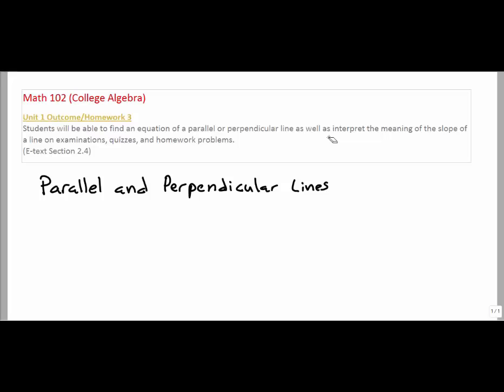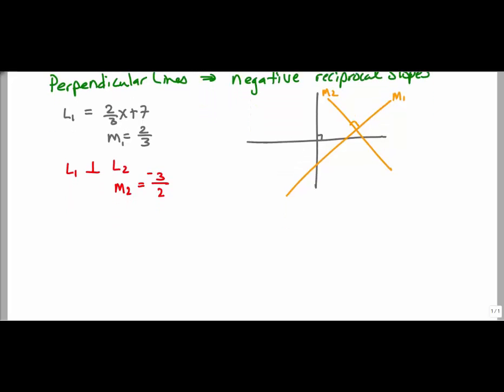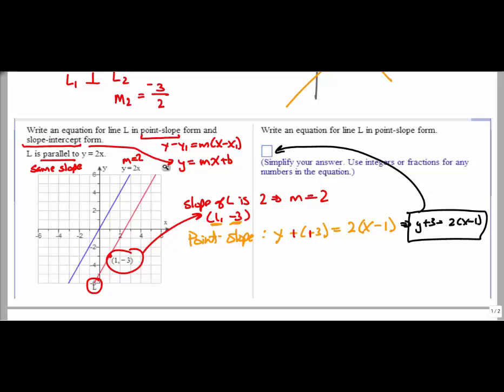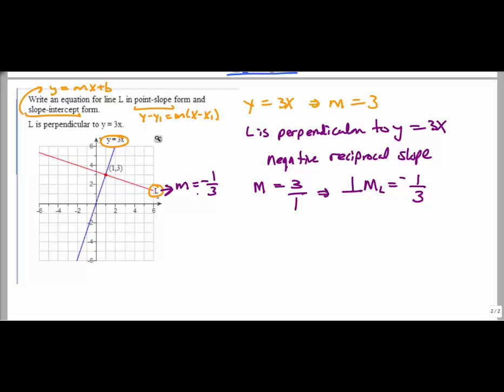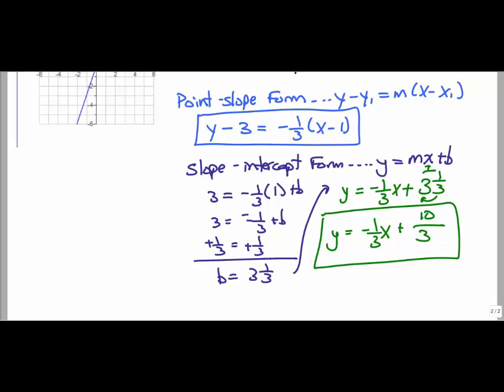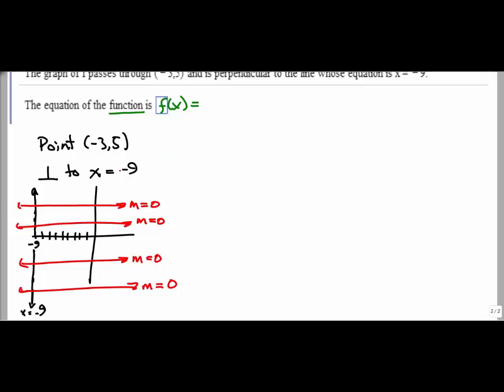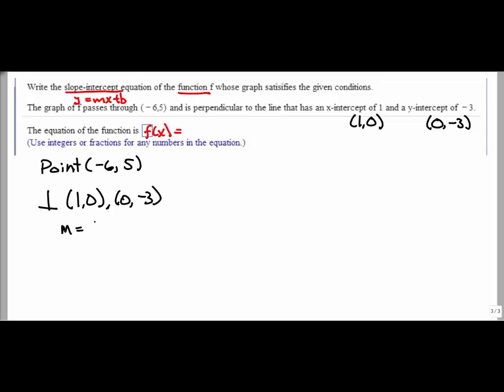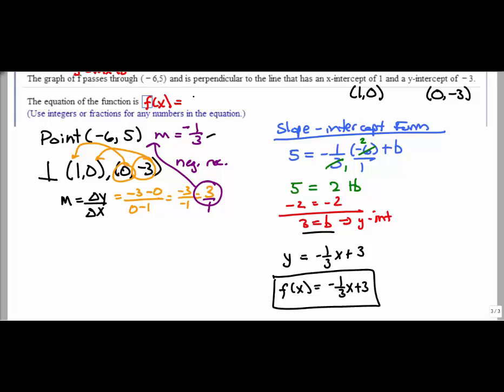102U1H3Parallel and Perpendicular Lines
College Algebra - Parallel and Perpendicular Lines